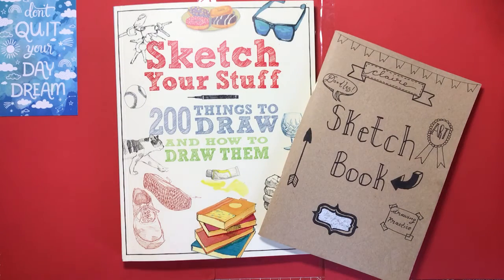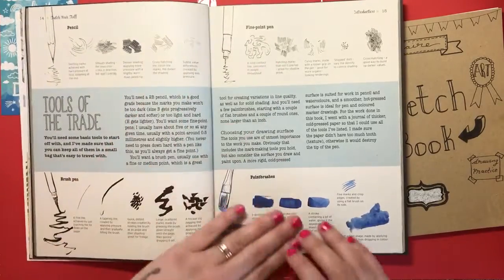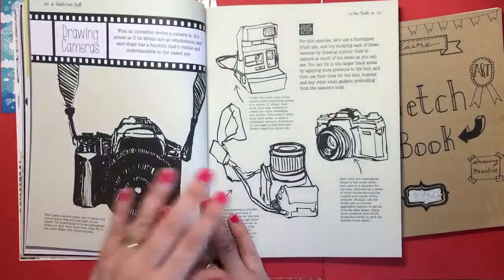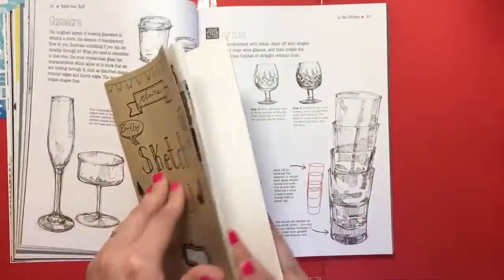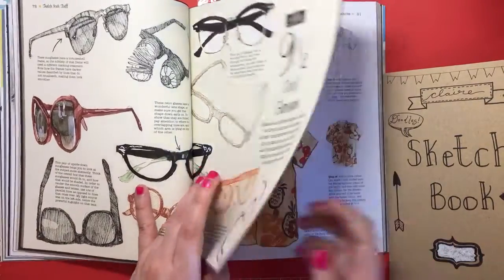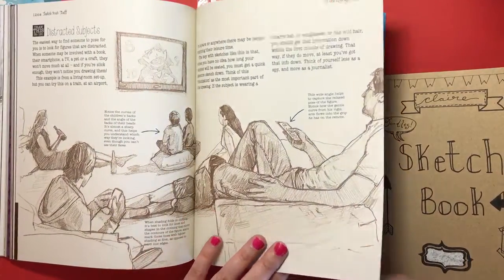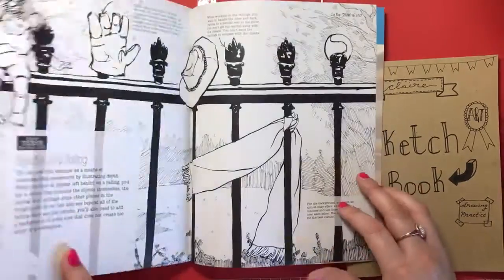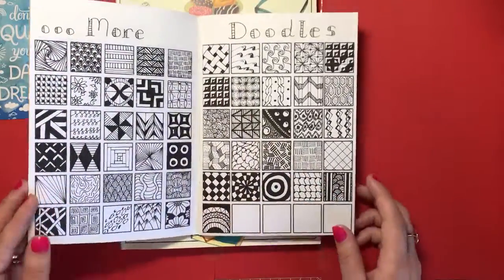Sketch Your Stuff: 200 Things & How to Draw Them | Book Review